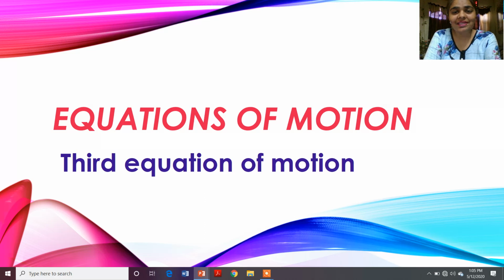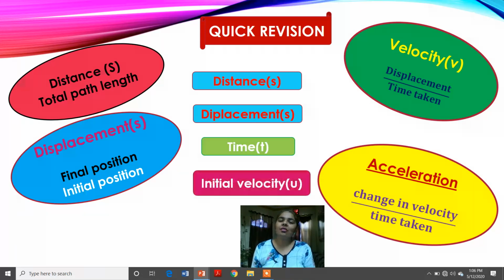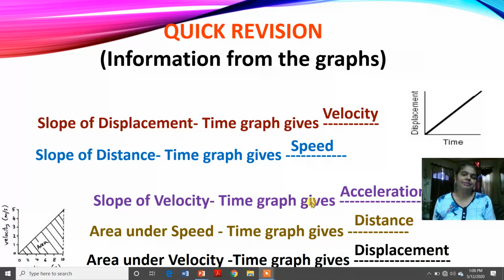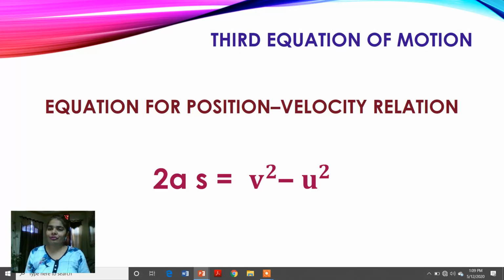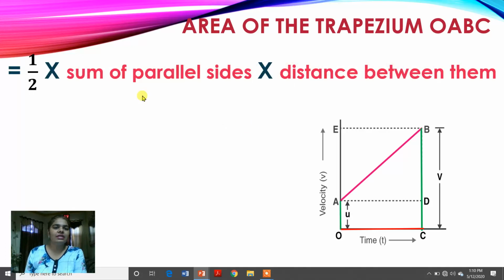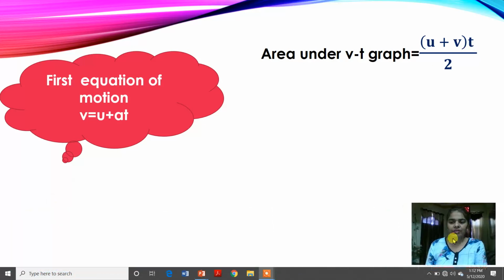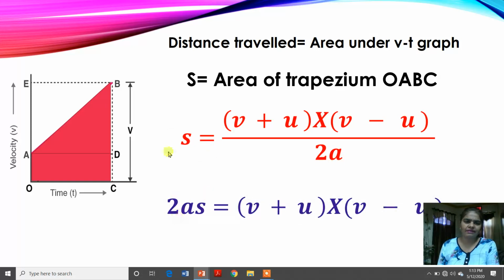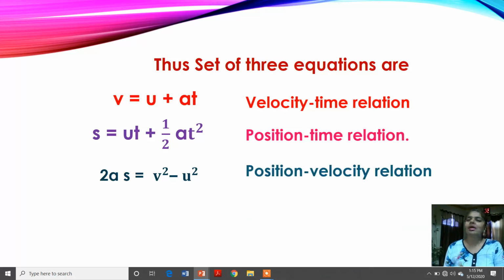THIRD EQUATION OF MOTION (Grade 9)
Dear students, this video will help you to revise various physical quantities and  information from the graphs. This will help you to derive third equation of motion from V-T Graph.